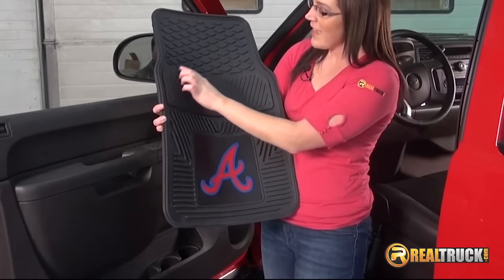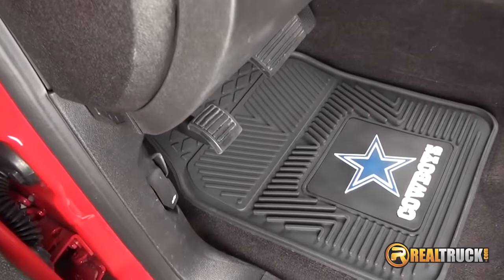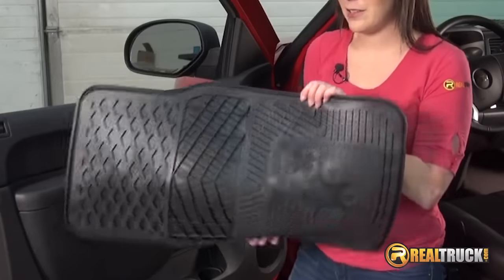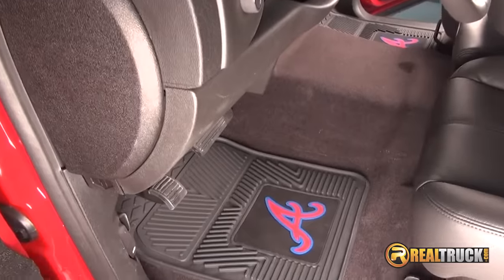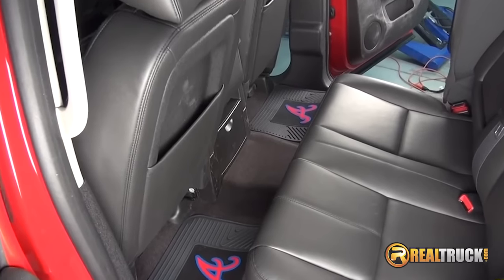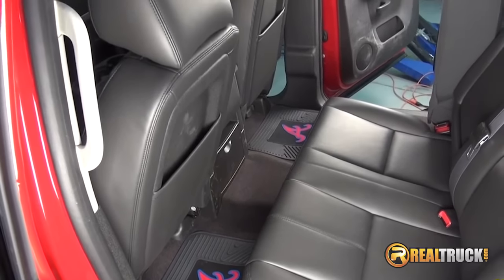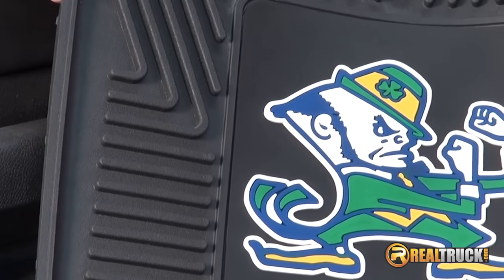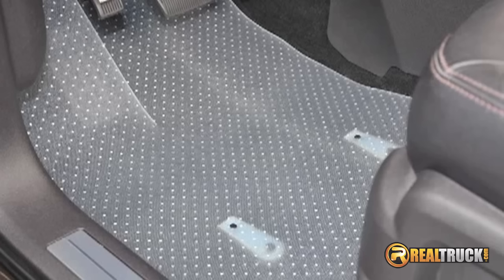Vinyl Floor Mats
Vinyl floor mats are perfect to protect your vehicles floor mats without spending a ton of money.

Video Transcription:

Vinyl floor mats are similar to rubber floor mats in appearance, but have unique qualities. Number one being a lower price point. Vinyl floor mats are flexible and like rubber floor mats they won't slide from underneath your feet, and can be cleaned by washing, or wiping them off. These are an excellent choice if you want easy to clean, and inexpensive. Clear Vinyl floor mats are also available.